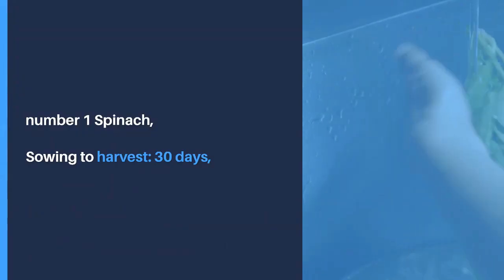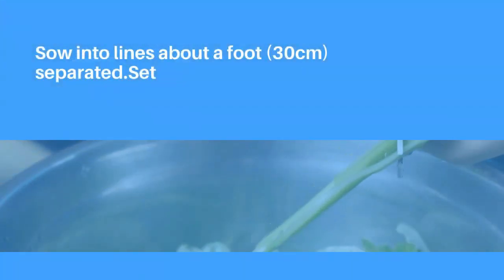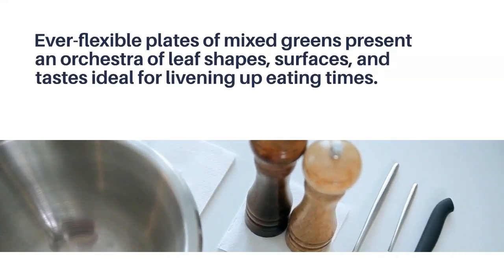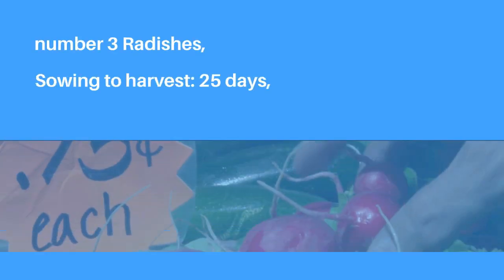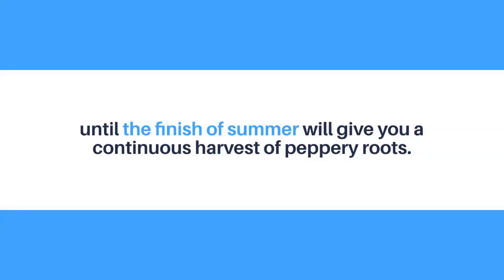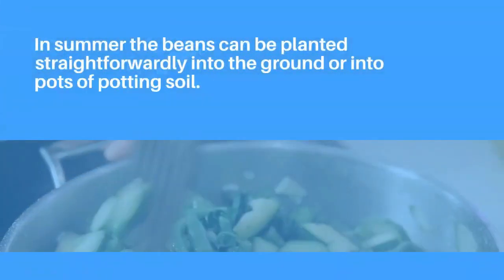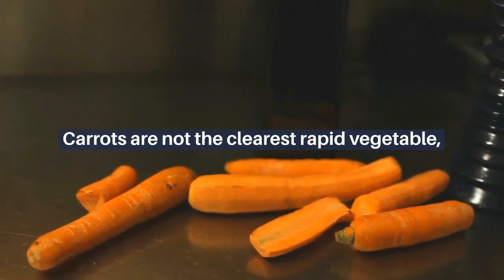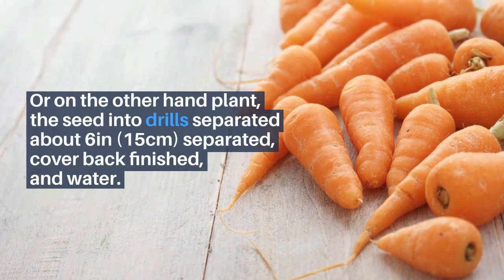5 Fast growing Vegetables You Can Harvest In One Month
5 Fast-growing Vegetables You Can Harvest In One Month.
if you want to buy a gardening tool and seeds click the links:

8 Piece Heavy Duty Gardening Kit
Home-Complete HC-4202 Walk-In Greenhouse- Indoor Outdoor with 8 Sturdy Shelves-Grow Plants, Seedlings, Herbs, or Flowers In Any Season-Gardening Rack:
SONKIR Soil pH Meter:

number 1 Spinach,

Sowing to harvest: 30 days,

The smooth, delicious leaves of spinach are extraordinarily versatile. Use them in salads, of mixed greens, as a critical ingredient to quiches and flans, or blended into risottos or pasta dishes. Get it going once every month to appreciate until the main ices.

Sow into lines about a foot (30cm) separated. Set the seeds an inch (2.5cm) separated then thin the resulting seedlings to generally 8in (20cm) separated. Plants can rapidly dart in a sweltering climate, which makes the leaves turn harsh. Forestall this by sowing in light shade during the warmth of summer and by continually keeping the ground moist.

number 2 Salad leaves,

Sowing to harvest: 21 days,

Ever-flexible plates of mixed greens present an orchestra of leaf shapes, surfaces, and tastes ideal for livening up eating times. Develop individual assortments or make your own plate of mixed greens mix by mixing at least two assortments together prior to sowing. Reasonable plates of mixed greens include lettuce, mustards, and other Oriental leaves, kale, and arugula.

number 3 Radishes,

Sowing to harvest: 25 days,

Radishes are one of the fastest vegetables, taking only three to about a month to arrive at harvest time. They're additionally extraordinarily simple to develop.

Seeds can be planted into arranged ground or pots of potting soil. Plant the stout seeds thinly, spacing them around one inch (2.5cm) separated. Sowing little clusters at regular intervals until the finish of summer will give you a continuous harvest of peppery roots.

number 4 Bush beans,

Sowing to harvest: 60 days,

The speediest case in town, shrubbery beans, can be planted following a past yield to give a quick picking before the finish of the flow growing season. Taking only two months from sowing to unit creation, these difficulty-free beans are an unquestionable requirement – and kids love them!

In summer the beans can be planted straightforwardly into the ground or into pots of potting soil. Stick the seeds into the soil so they are 10-16in (25-40cm) separated. Sow a cluster once per month until the finish of summer. The short, ragged plants will before long come into flower.

number 5 Carrots,

Sowing to harvest: 50 days,

Carrots are not the clearest rapid vegetable, but rather pick a fast-growing finger-sized assortment and you can anticipate sweet, crunchy establishes in only a month and a half.

Sow into pots of potting soil, spreading the seed thinly over the surface, then, at that point cover with a thin sieved layer of potting soil. Or on the other hand plant, the seed into drills separated about 6in (15cm) separated, cover back finished, and water.